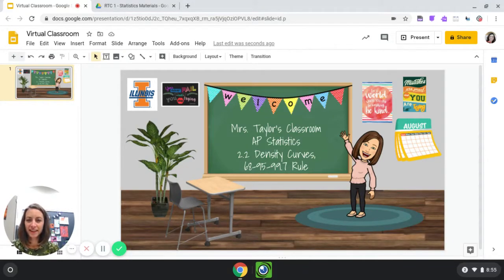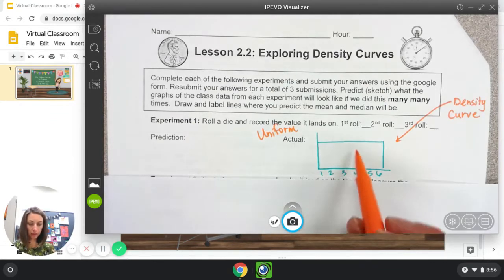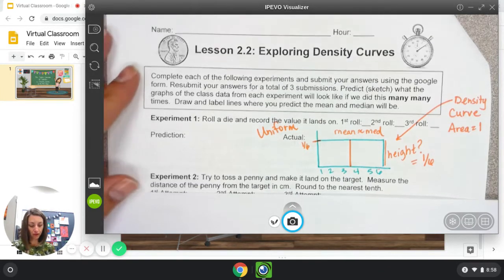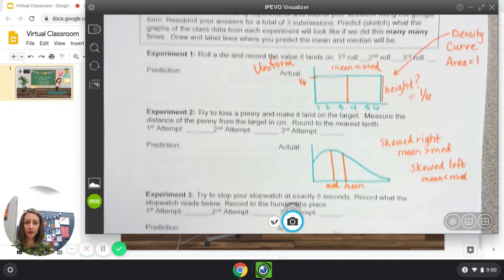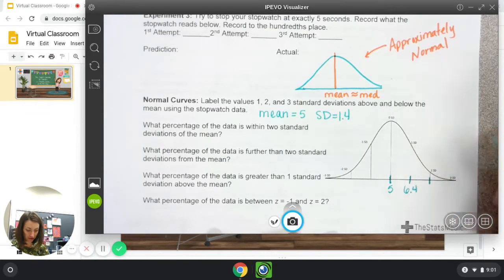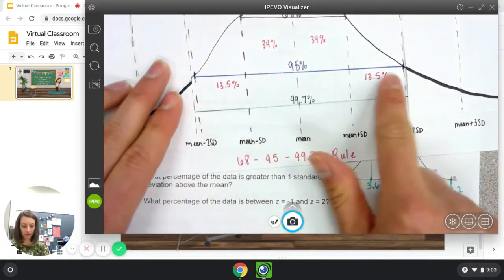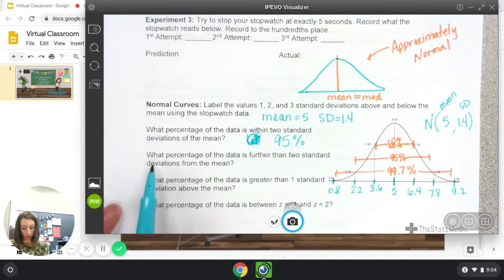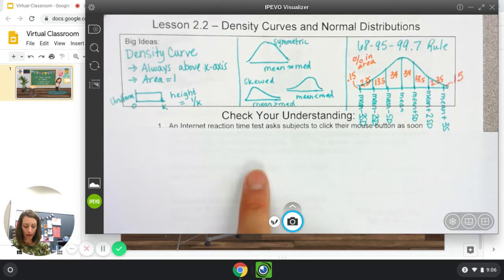AP Statistics 2 2 Density Curves, 68 95 99 7 Rule